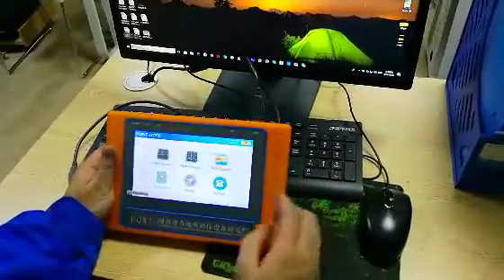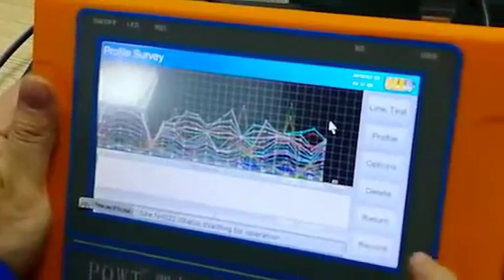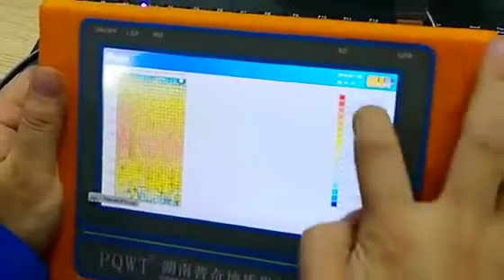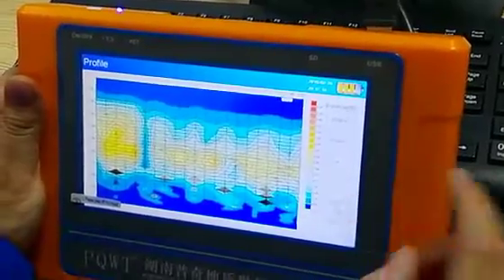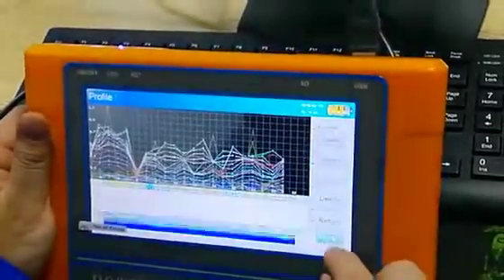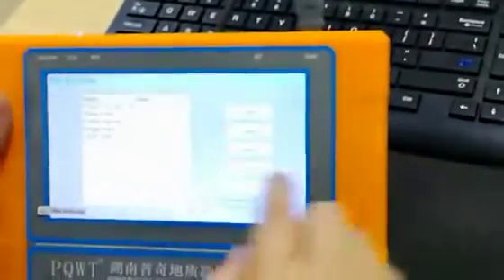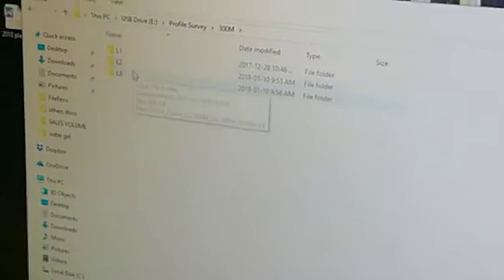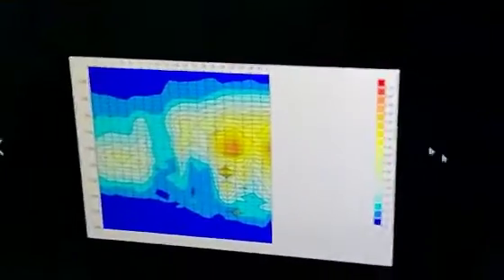PQWT - How to export the profile map & curve to computer?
@pqwtcs1603 How to export the profile map & curve to computer?
Apply for PQWT - TC & S series